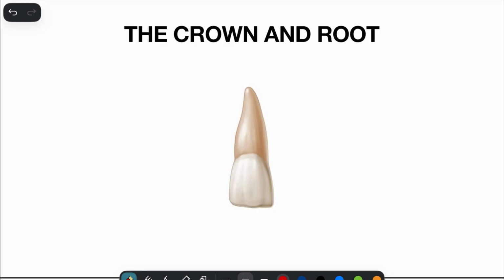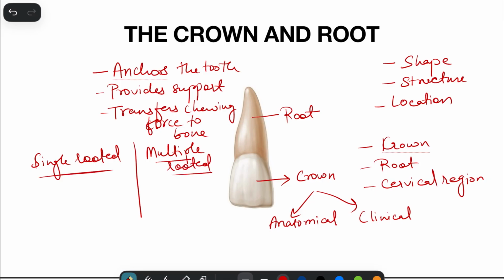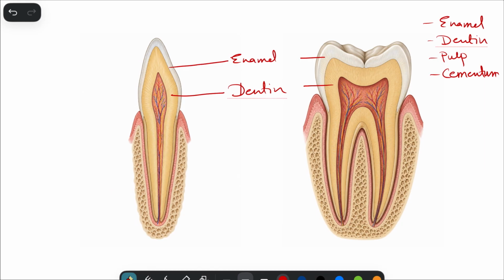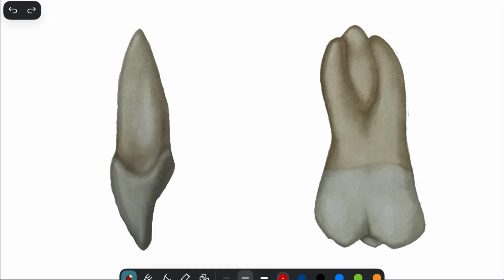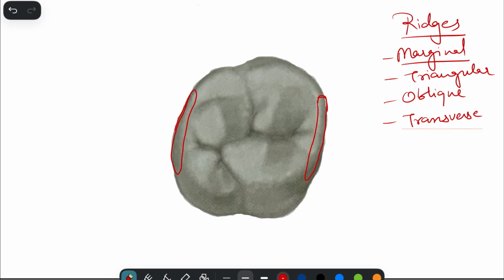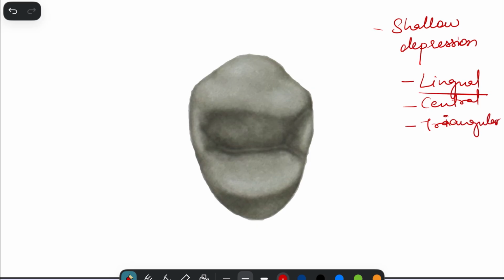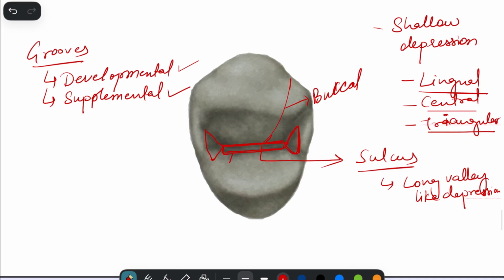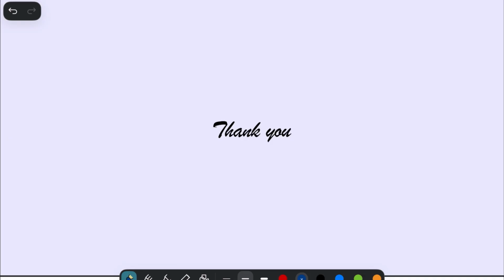🦷 Tooth Anatomy Made Easy 💡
🦷 Tooth Anatomy Made Easy By Dr. Khushali Arora

Confused between cusps, ridges, fossae, grooves, pits, and lobes?

In this lecture, we’ll understand tooth anatomy step-by-step in a simple and visual manner.

This video covers:
✔ Crown & Root
✔ Internal Anatomy of Tooth
✔ Enamel, Dentin, Cementum & Pulp
✔ Cusps, Cingulum & Tubercles
✔ Marginal, Triangular, Transverse & Oblique Ridges
✔ Fossae, Sulcus & Developmental Grooves
✔ Pits & Lobes

Perfect for:
📚 BDS Students
📚 1st Year Dental Anatomy

Watch till the end to build a strong conceptual foundation in dental anatomy.